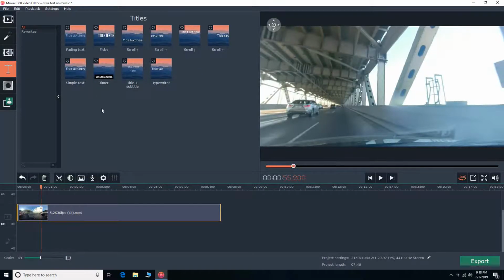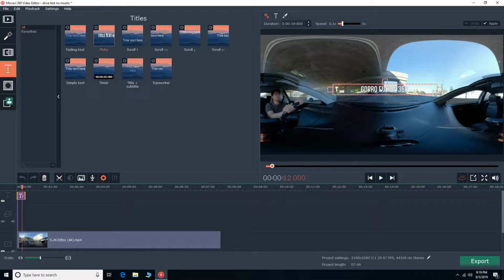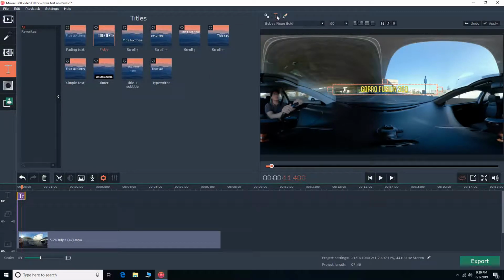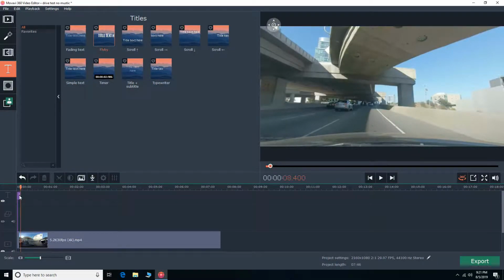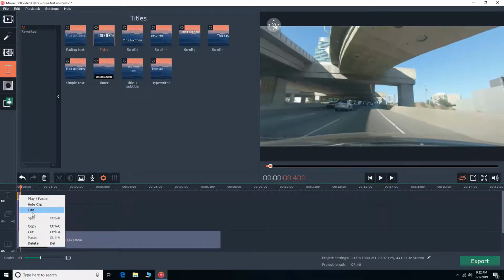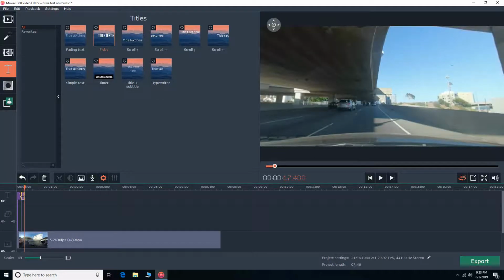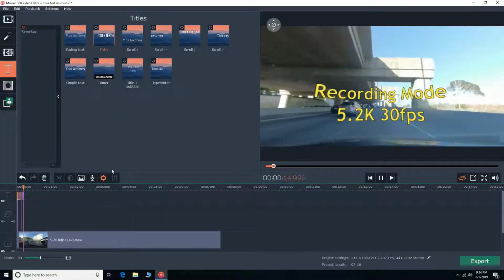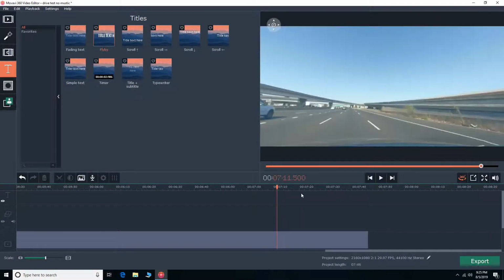How to Add /Edit 360° Text | Movavi 360 Video Editor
I hope this video will help demonstrate how to add and edit text in Movavi 360 Video editor. Just click the letter T, underneath the transitions box and drag one of the titles to your desired media clips. You can then right click the text, adjust the speed, change the font, align, or change the colors. Let me know if you have any questions in the comment section below.

The Computer I edit on: CYBERPOWERPC Gamer Xtreme VR GXiVR8020A6 Gaming PC (Intel Core i5-9400F 2.9GHz, 8GB DDR4, AMD Radeon RX 580 4GB, 1TB HDD, 802.11AC WiFi, Win10 Home) Black